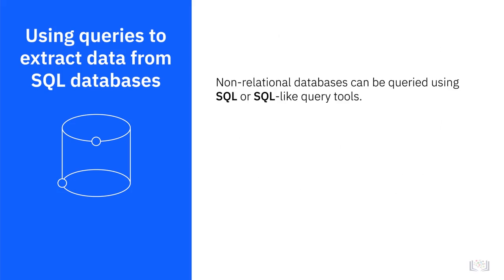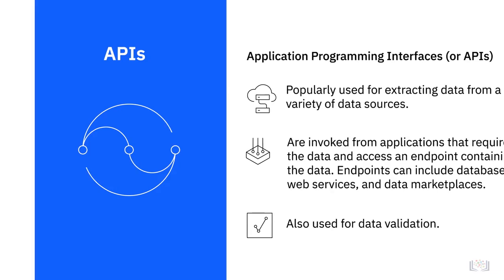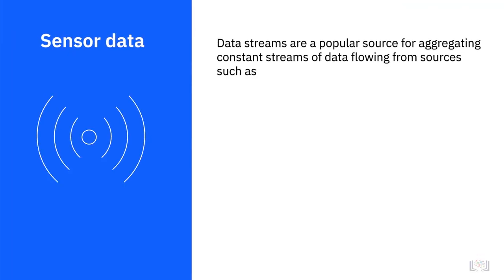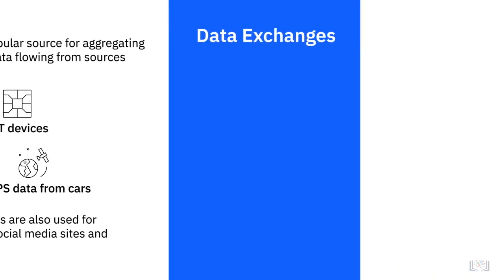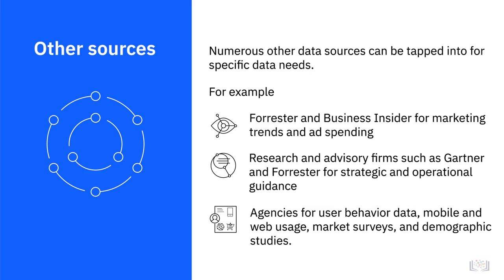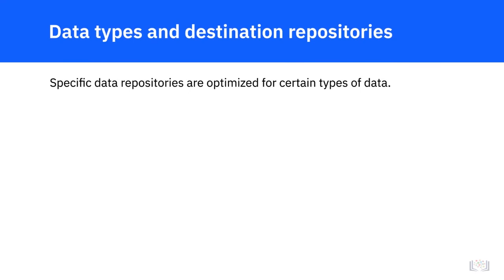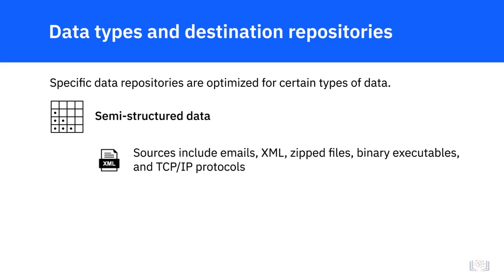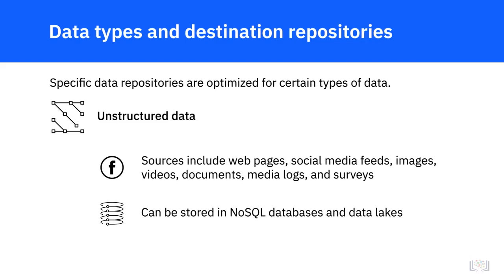How to Gather and Import Data